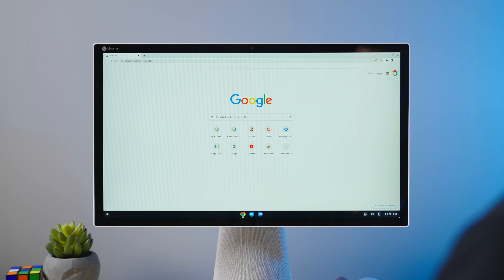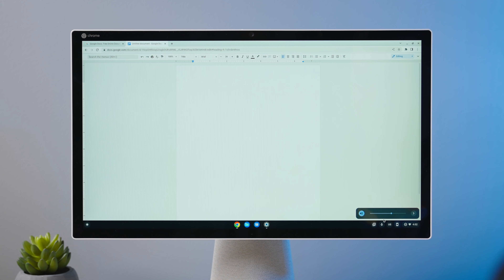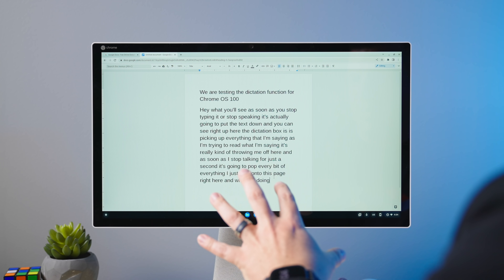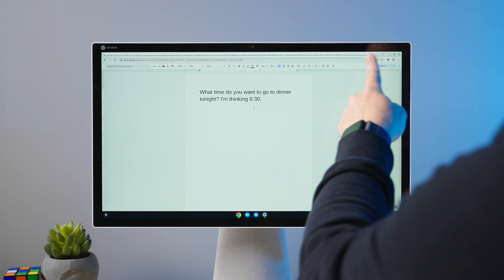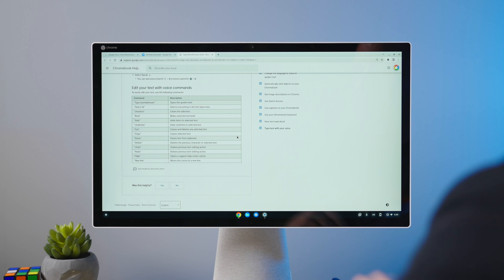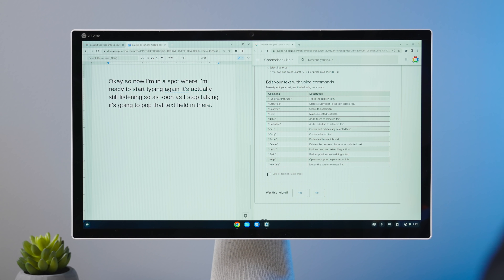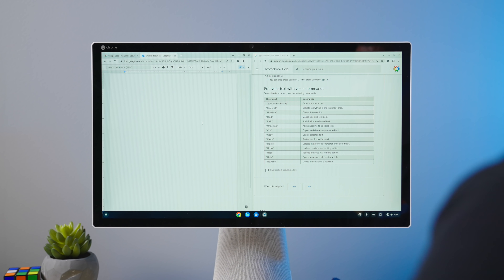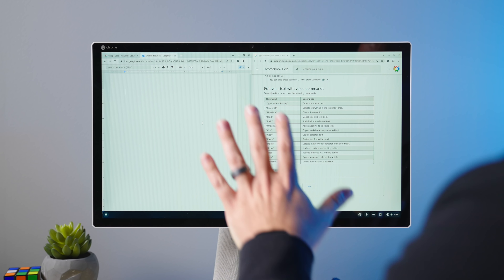ChromeOS 100 Enhanced Speech-to-Text Dictation is Fantastic!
The latest version of ChromeOS 100 came with quite a few new and updated features.  One of those announced features was the updated dictation functionality and you'd be forgiven for overlooking it in the latest version of ChromeOS.  I know I didn't think too much of it, and until I gave it a try, I had no idea how good it is to use with these latest enhancements.  As it turns out, these latest changes to this long-standing Chrome OS feature make it something worth checking out and probably something you will want to start using right away.